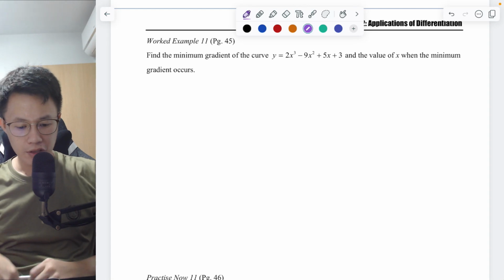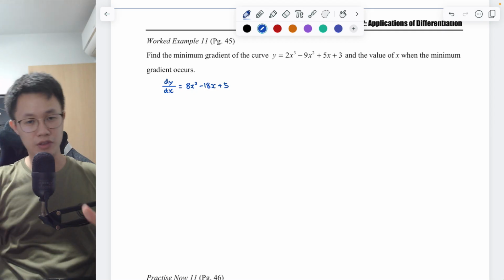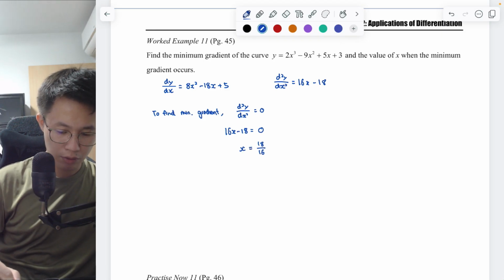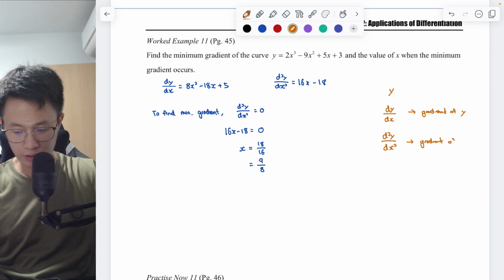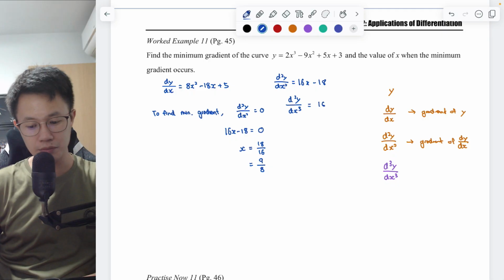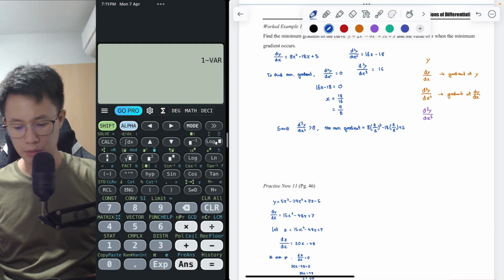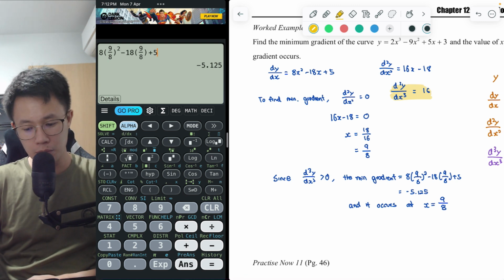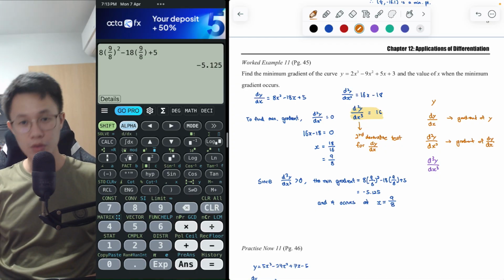Finding minimum gradient